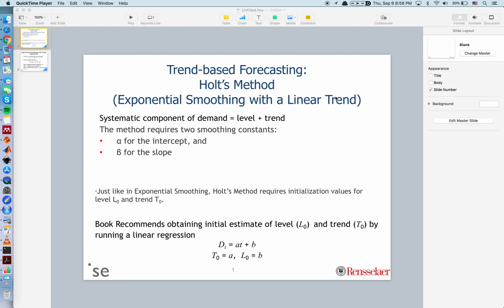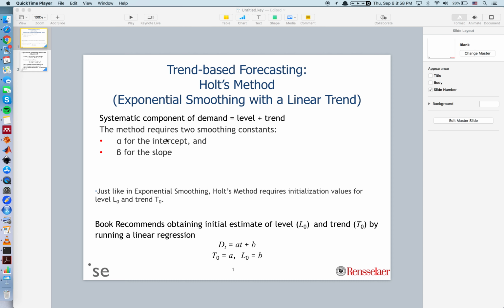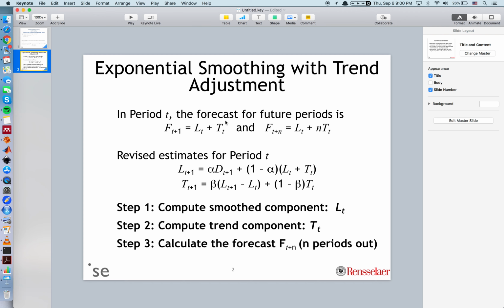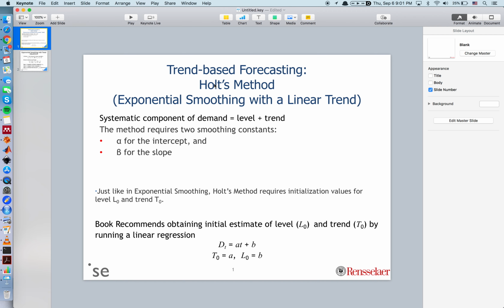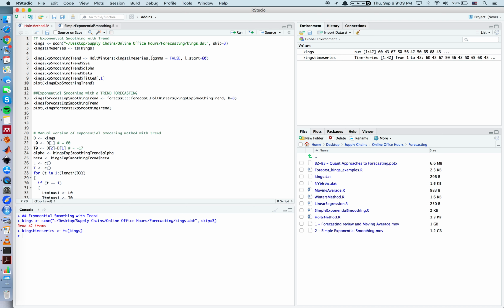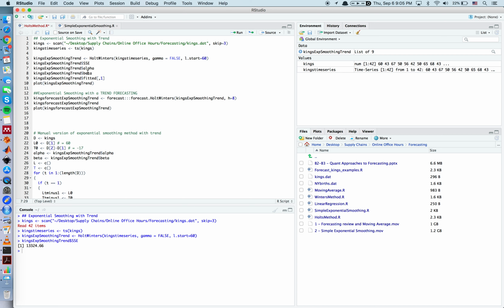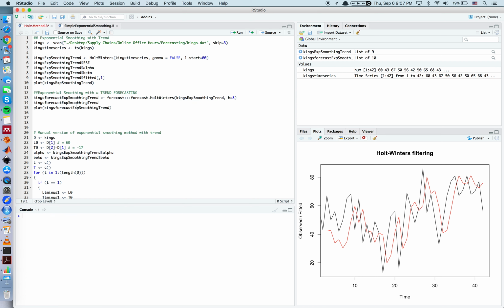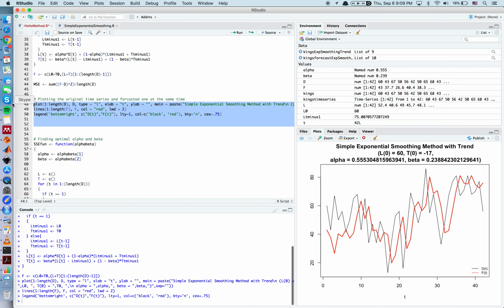3 Holt's Method